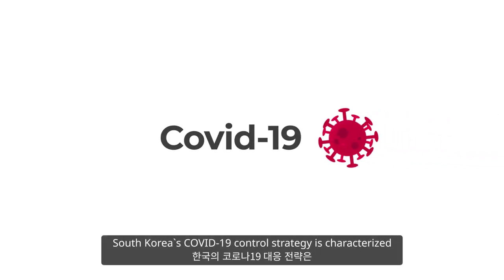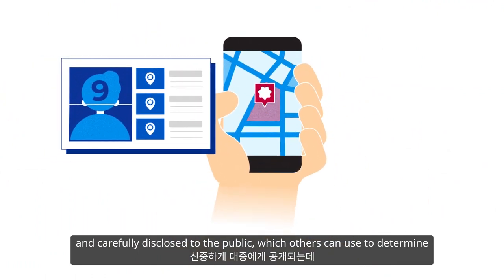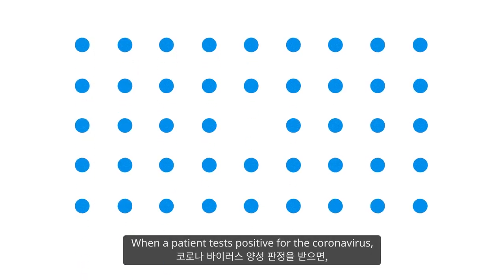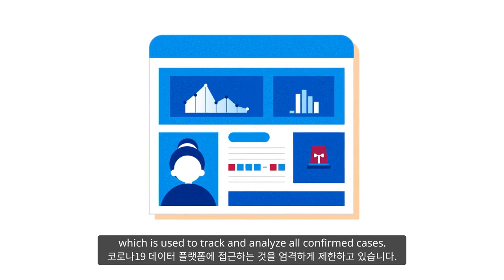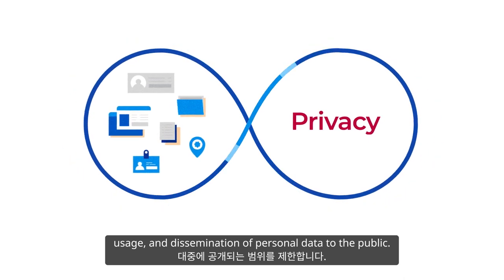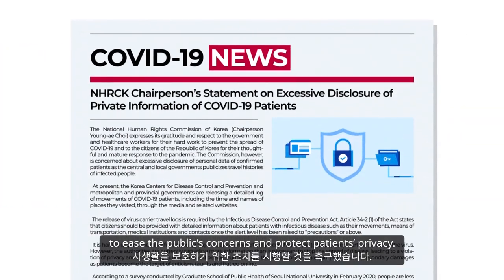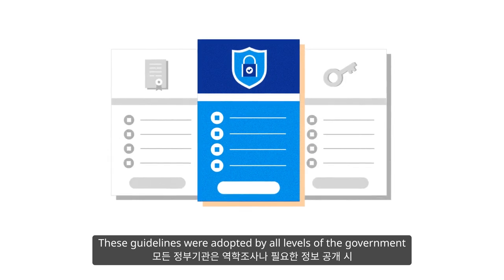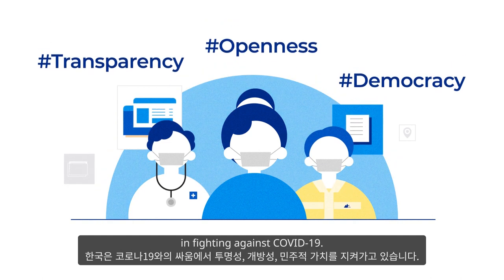Korea`s Response to COVID-19 : How It Tracks Down the Coronavirus 한국의 코로나19 대응: 코로나 바이러스 추적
Korea successfully flattened the curve without strict lockdowns or overly restricting people`s freedoms. Its COVID-19 control strategy is 3T, “Test-Trace-Treat.” Those at risk of infection are tested, quarantined if necessary, and get treating.
Although there are growing concerns over the privacy implications of the technology-based Coronavirus contract tracing system, the personal data to trace COVID-19 in Korea is collected, anonymized(pseudonymized), limited in duration and scope, and carefully disclosed to the public strictly based on domestic and international law.
Korea has endeavored to strike a balance between public health concerns and personal data protection and to maintain its transparency, openness and democratic values in its fight against COVID-19.

한국은 강력한 봉쇄조치를 하거나 국민의 자유를 과도하게 제한하지 않으면서도 확진자 상승세를 성공적으로 완화했습니다. 한국의 코로나19 대응 전략은 3T, “검사-추적-치료”입니다. 감염 위험이 있는 사람들은 검사 받고, 필요시 격리, 치료를 받게 됩니다.
기술 기반의 코로나19 접촉자 추적시스템의 사생활 침해에 대한 걱정이 커지고 있지만, 한국에서 코로나19를 추적하기 위한 개인정보는 철저하게 국내법과 국제법에 따라 수집되고 익명으로 처리되며 기간과 범위가 제한되어 신중하게 대중에게 공개됩니다.
한국은 공중보건과 개인정보 보호의 균형을 위해 노력하고 있으며, 투명성, 개방성, 민주적 가치를 지켜가고 있습니다.